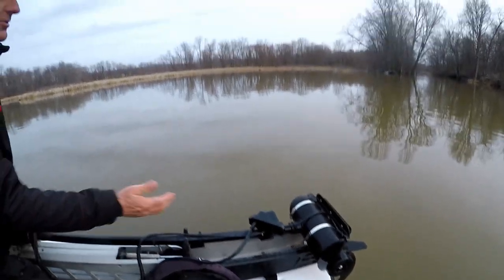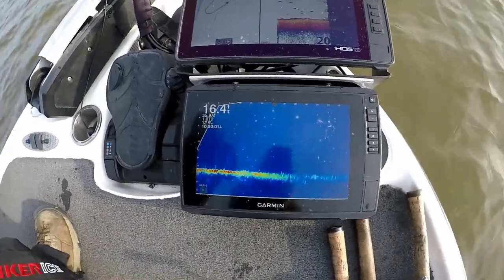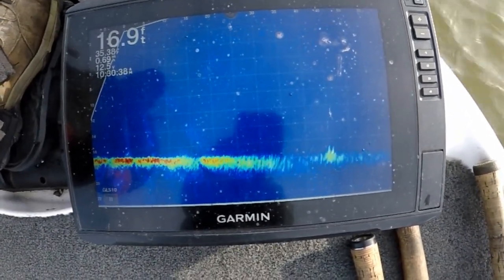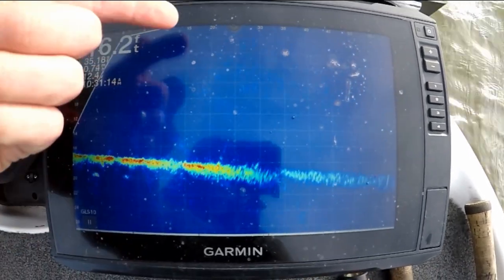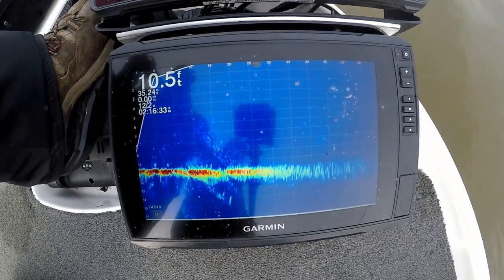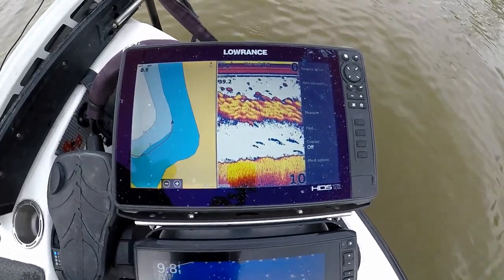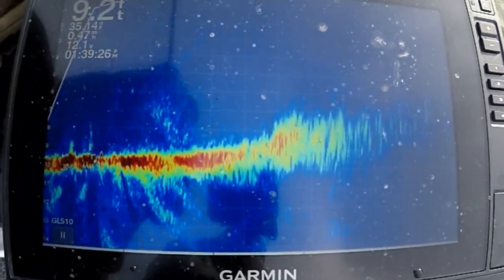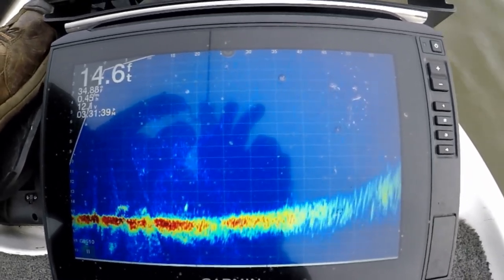How to Use a Garmin Echomap Livescope to Catch Fish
This video is about understanding the basics of the LiveScope by Garmin Electronics. Legendary Lake St. Clair angler Heath Wagner uses a Garmin Echomap Ultra 106sv Livescope shows what fish look like on the Livescope.

He shows what schools of bluegill look like, bass, baitfish, and a lure.

If you plan to do any shopping, using these links is the single greatest way to support me!

EQUIPMENT USED:
Camera Equipment – GoPro Black Hero 7

Minn Kota Ultrex
Garmin Echomap Ultra 106sv Livescope